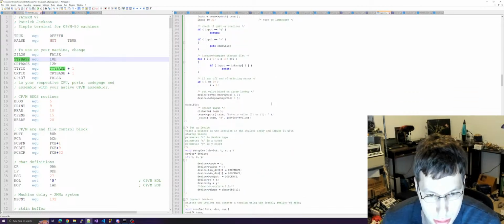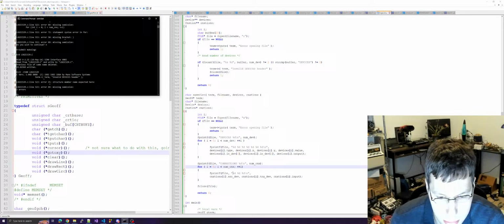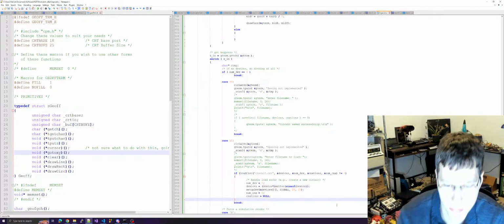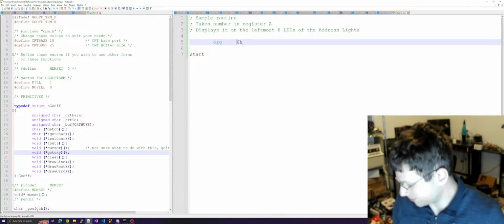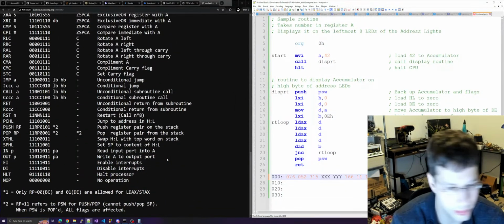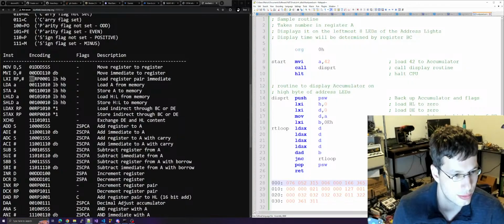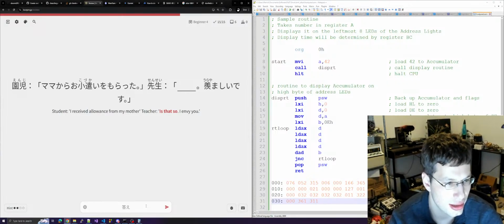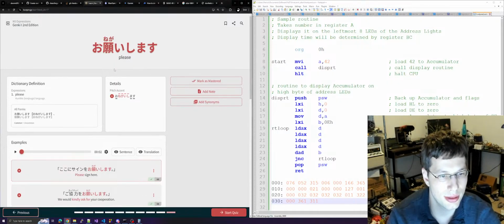Late night Working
In this stream I work on code at night